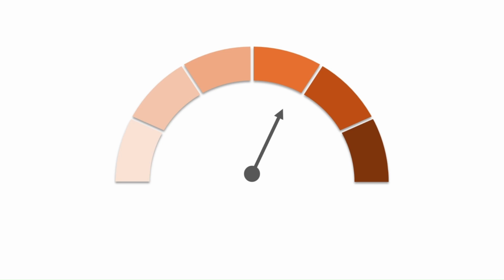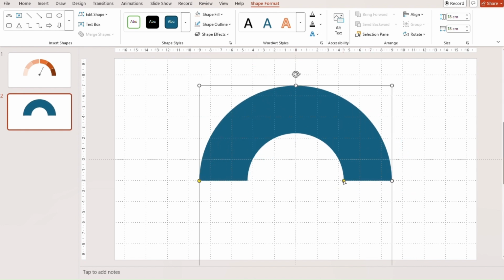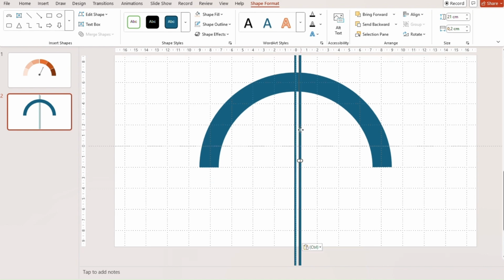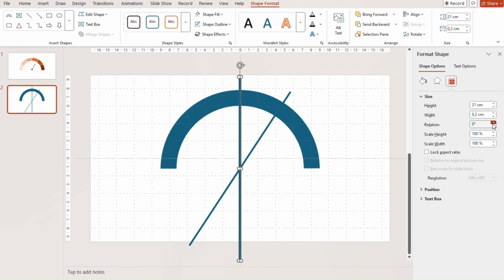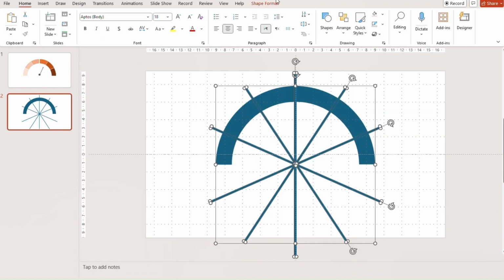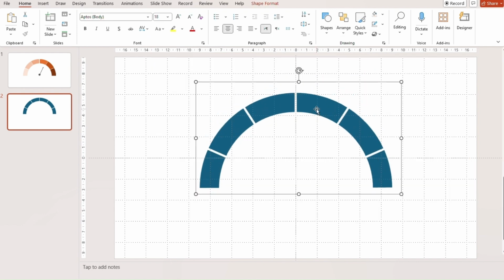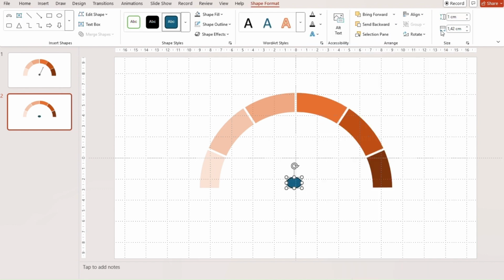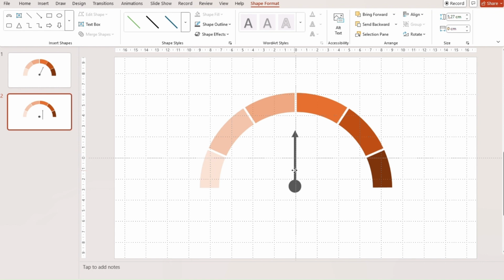Gauge Graphic - Quick Beginner Friendly Power Point Tutorial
Let's make this gauge graphic together!

This type of graphic can be very useful for visualising processes or ratings. It can also be included in dashboard designs.

All steps are explained, shown and beginner friendly!